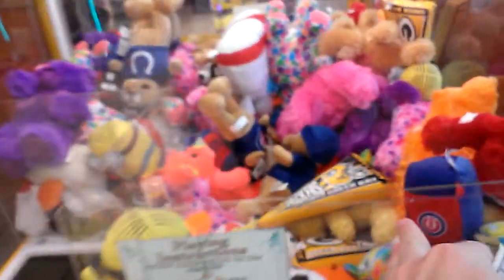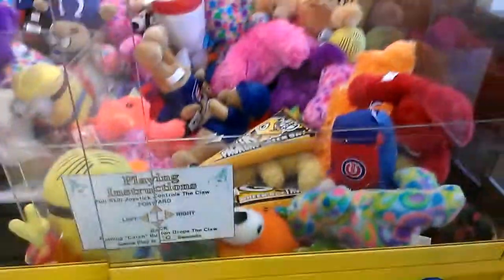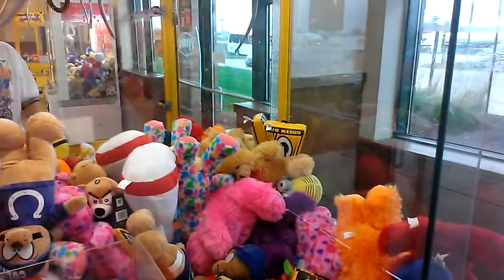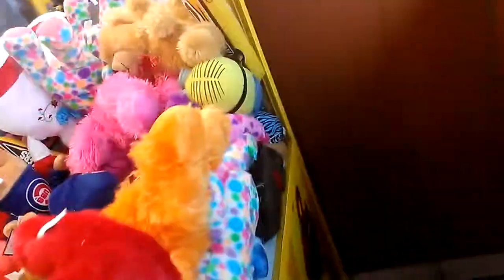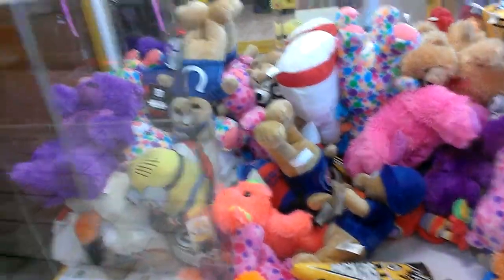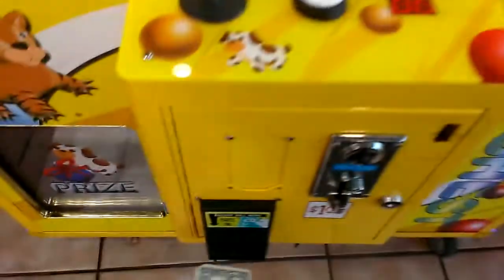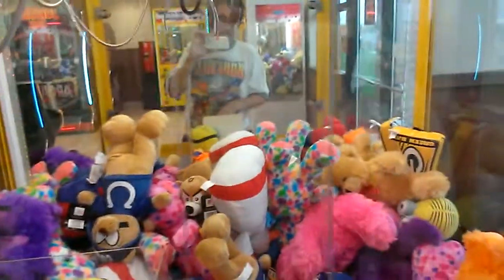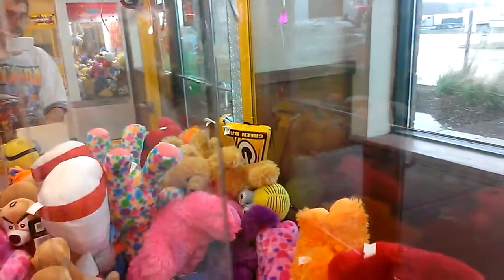CAPTAIN NAMCO VS TOY CHEST CLAW MACHINE EPISODE 119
THIS WAS FILMED A WEEK OR TWO AGO HERE I AM AT MY LOCAL FLYING J TURCK STOP DOIN WHAT I DO BEST PLAYING PAYOUT CLAW MACHINES HERE IT SHOW TO BE EASY TO WIN